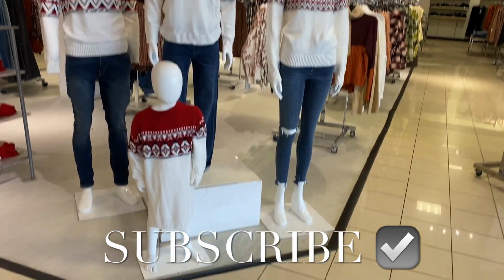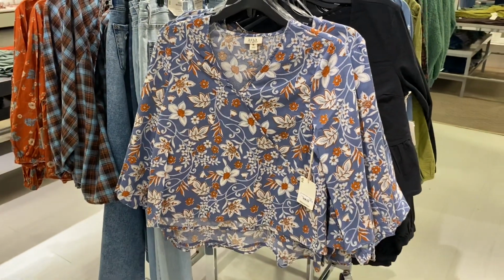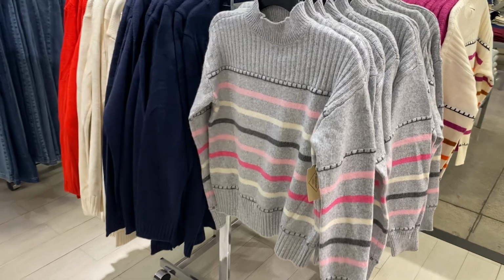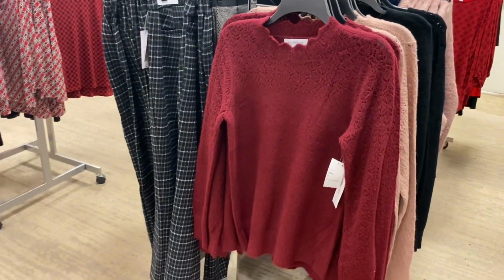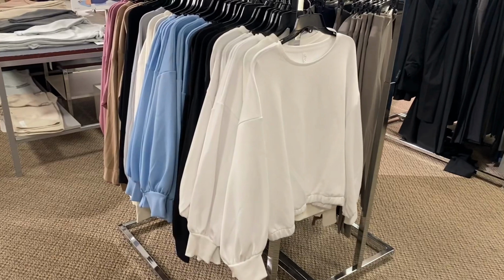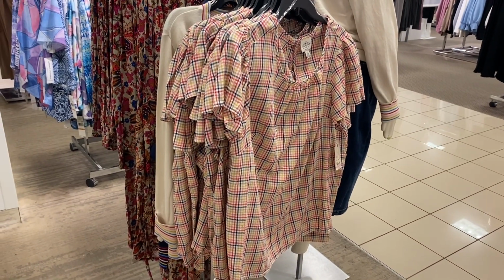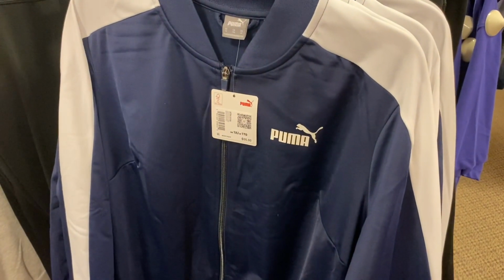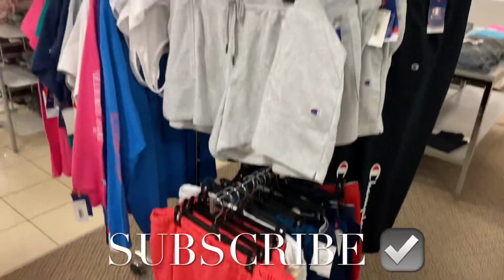❤️MISSES & PLUS SIZE CLOTHES AT JCPENNEY‼️CHRISTMAS CLOTHES FOR THE FAMILY & PETS‼️JCPENNEY CLOTHES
Come with me to JCPenney as I found so many cute styles and new finds!